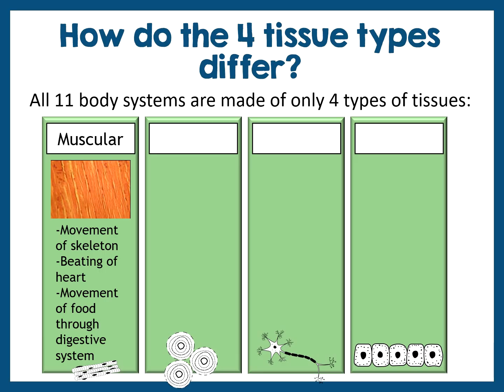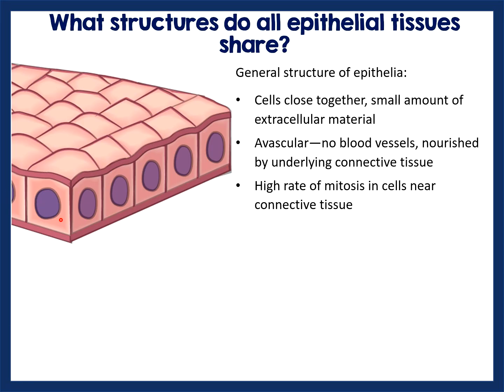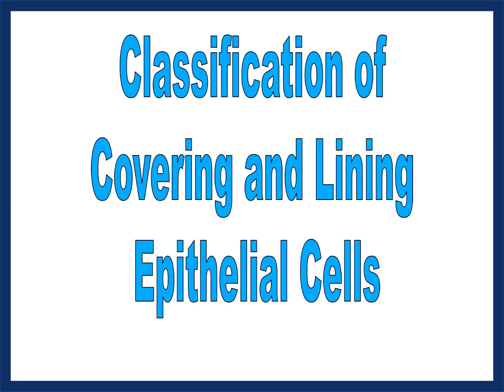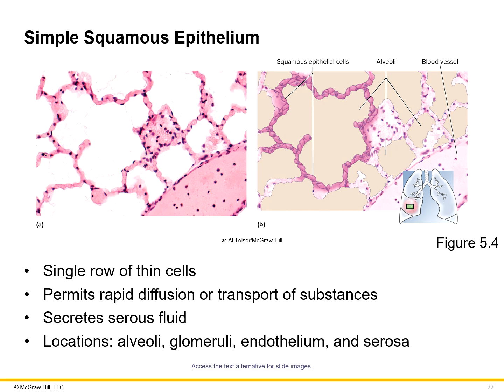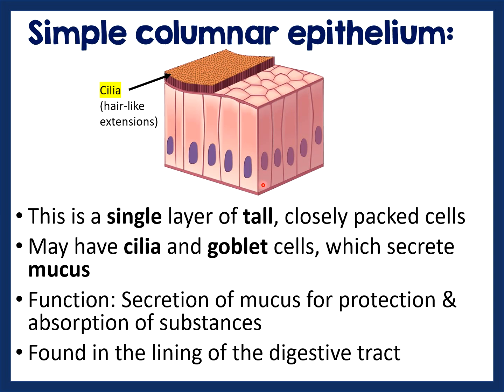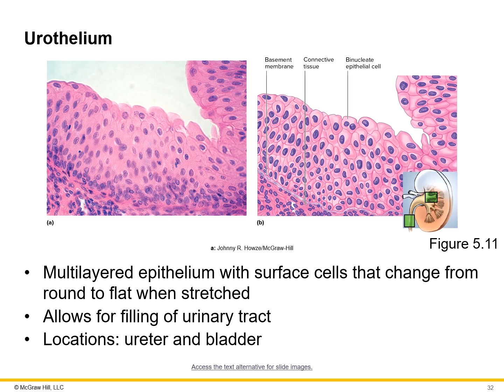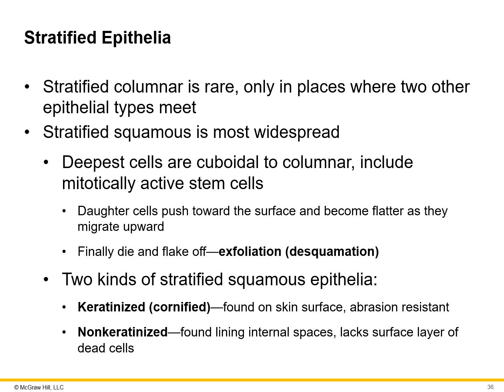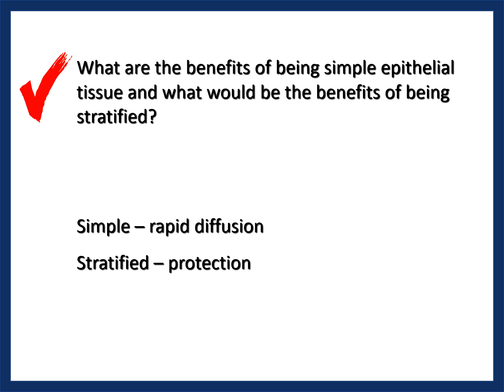201 Tissues Epithelial Tissue U2L2